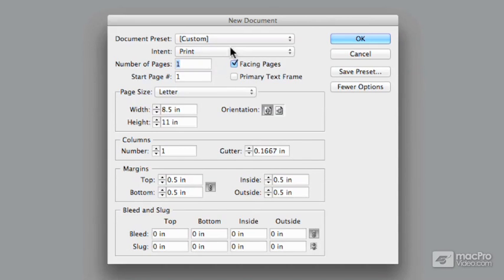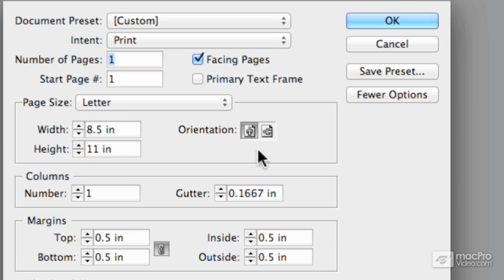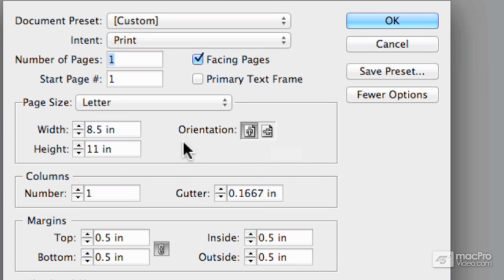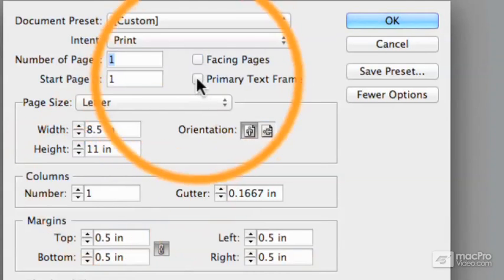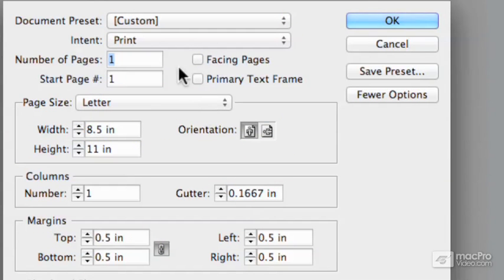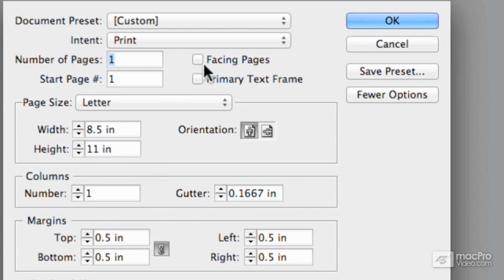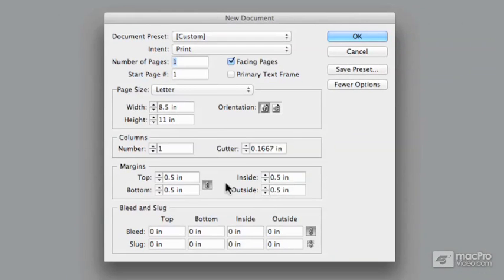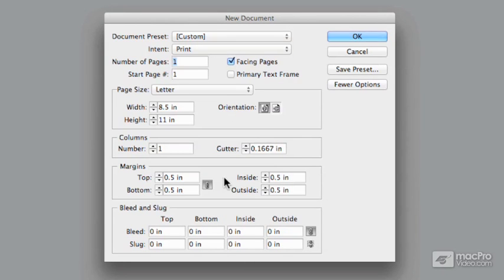InDesign CS6 102: Starting A New Document - 5. Facing and Non-Facing pages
InDesign CS6 102: Starting A New Document  by Mark Gatter
Video 5 of 19 for InDesign CS6 102: Starting A New Document

With his relaxed, intuitive and thorough approach, Adobe Certified Instructor and Expert Mark Gatter covers everything you need to know about the optimal preferences and settings for starting a new document in InDesign CS6. And all along the way, Mark conveys his all-important design insights on how everything fits, looks and works together. Its this Why information that makes Marks expert tips so incredibly valuable, giving you the kind of professional advice you just cant find anywhere else!

Youll first learn how to set up an InDesign Page the right way. Then, as you listen to Marks words of wisdom, youll learn what to do and what pitfalls to avoid when creating a new document. You will also benefit from Marks sound advice on the most useful preferences and keyboard shortcuts and how best to learn them. In a very short time ...youll be going so fast, its silly! to quote the master himself!

As you proceed, youll learn all about the backbone of InDesign: The Pages Panel. Mark shows you the power and versatility of Master Pages while, at the same time, teaching you how to navigate through your document effortlessly. By the end of this course, you will have a solid grounding in the fundamentals of InDesign. You can be sure that with Marks excellent professional tips, youll be able to start each document on the right page every time!